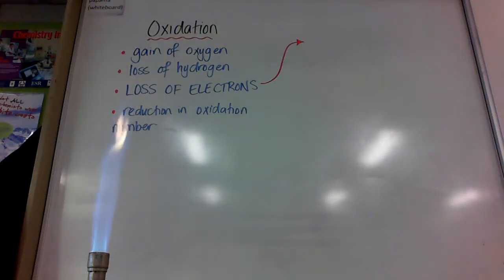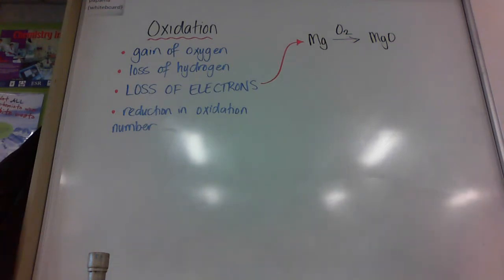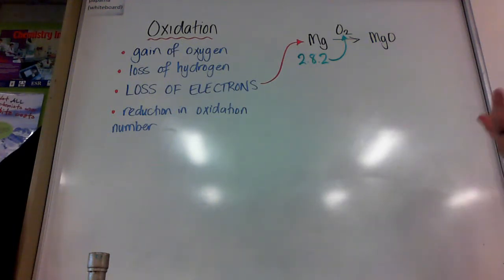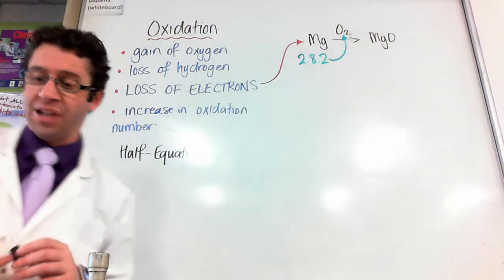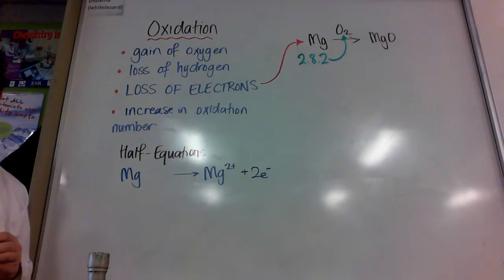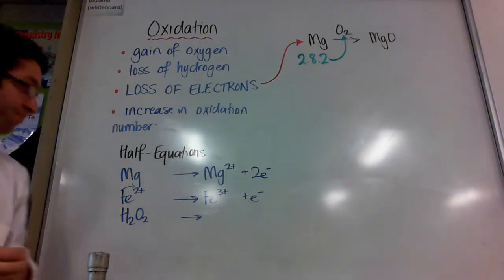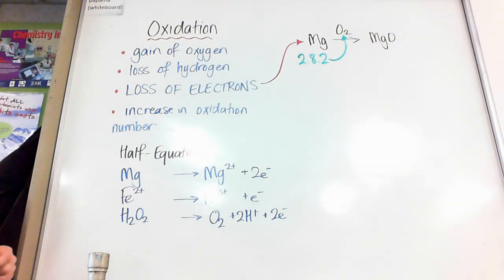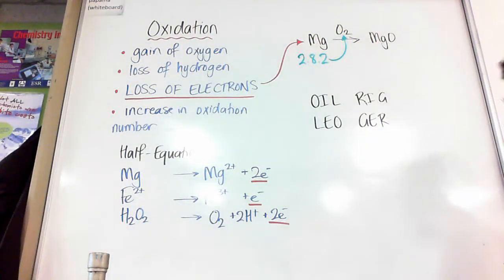Oxidation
Identifying oxidation and writing half equations.